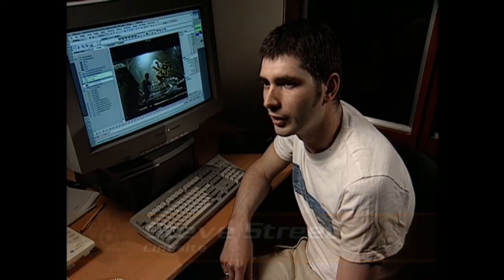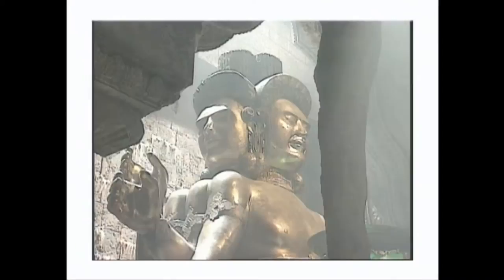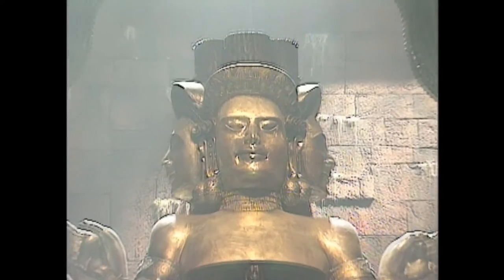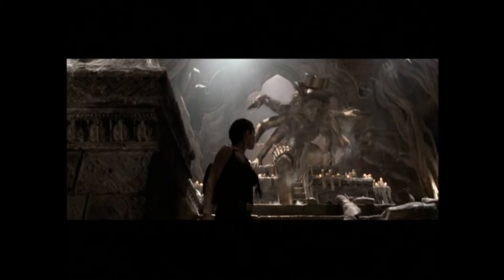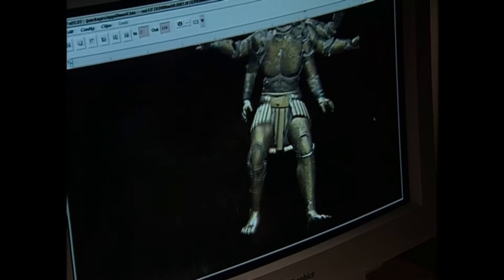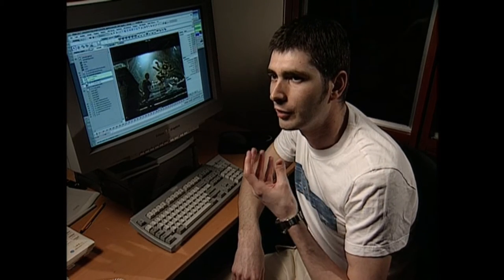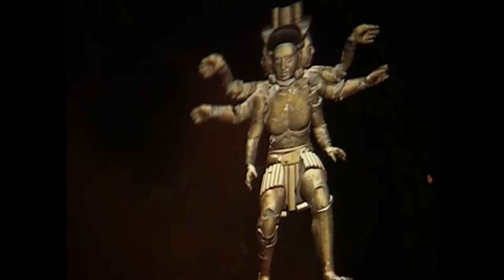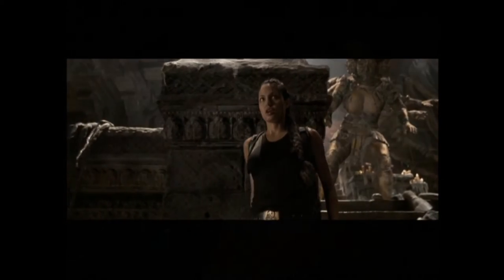Lara Croft Tomb Raider; Visual Effect; The Brahman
Visual Effect, The Brahman